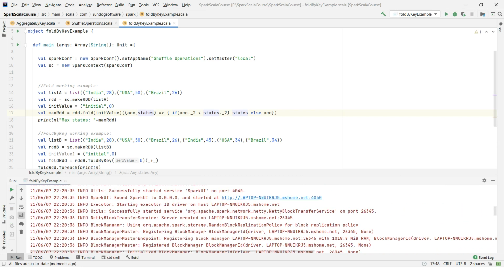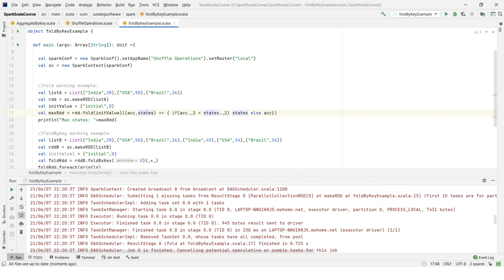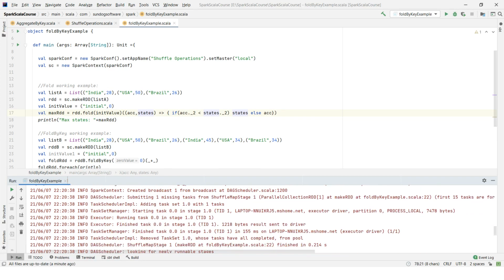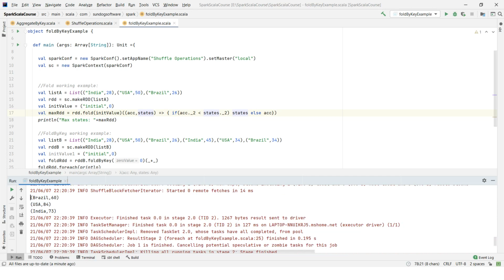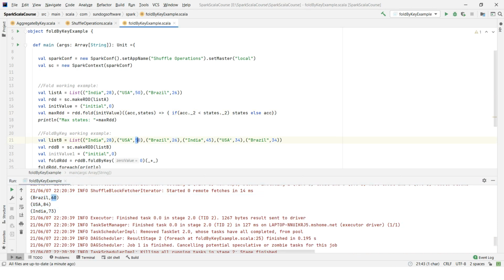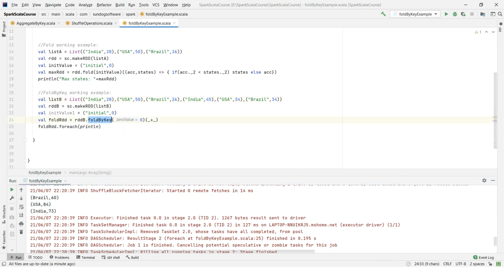foldByKey | Spark with Scala | Shuffle Operations - part2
Hi Friends,
In this video, we are going to discuss about fold, foldByKey and differences between fold and reduce, foldByKey and reduceByKey.